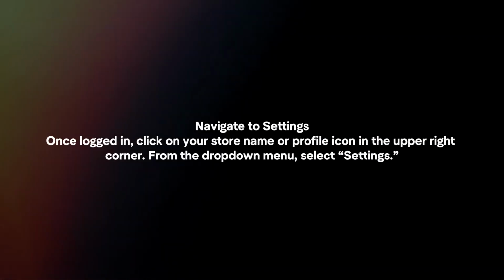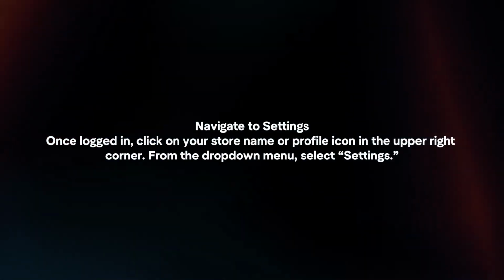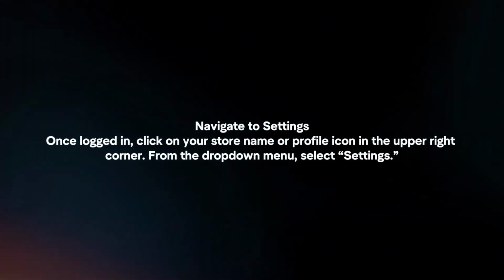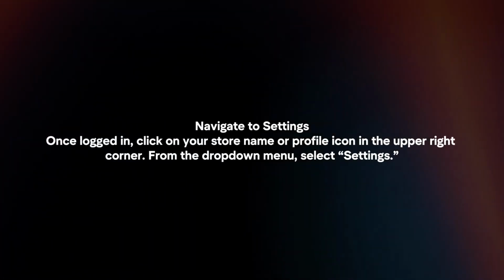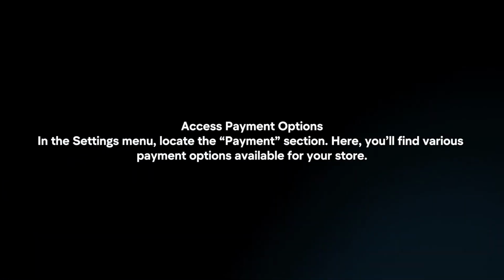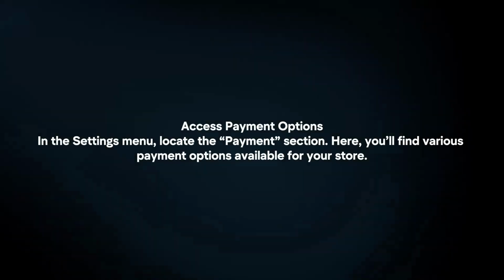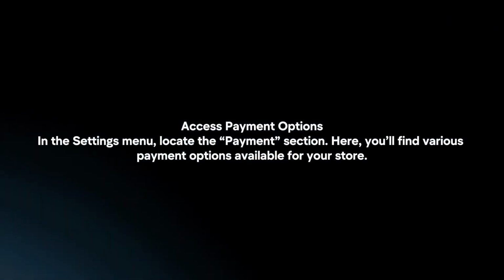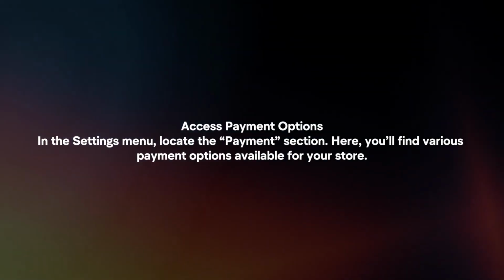How To Add Payment Method To Big Cartel? (2024)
In this video I will explain How You Can Add Payment Method To Big Cartel In 2024.